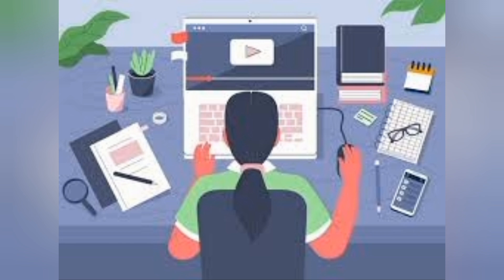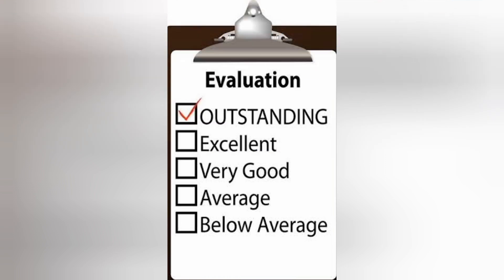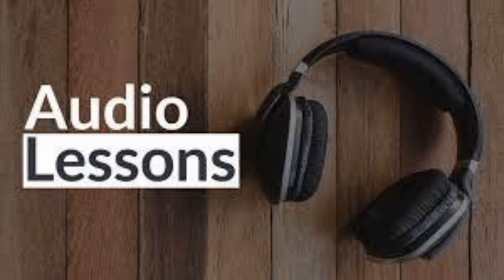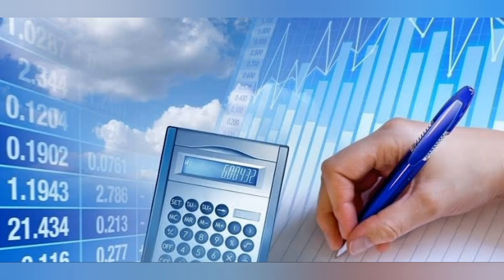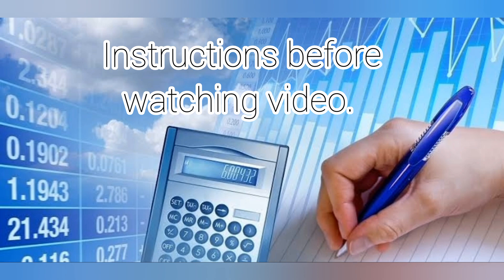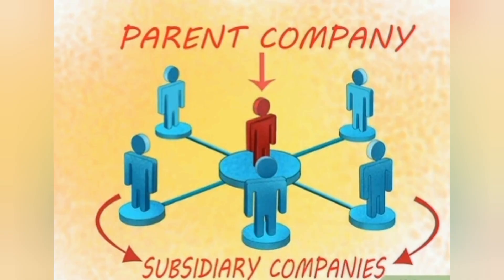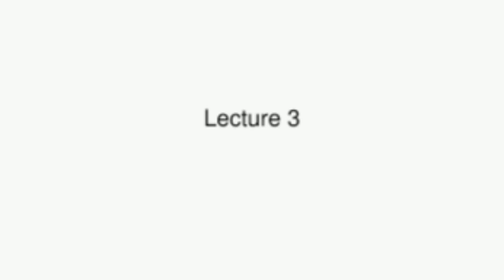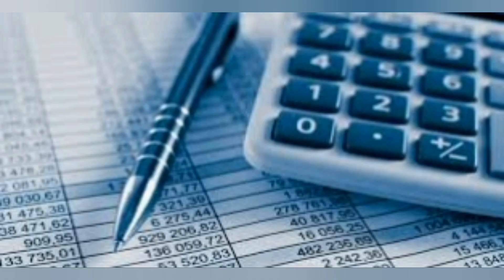CONSOLIDATION INDAS 110 INTRO for LECTURES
One Google Drive link for Class Notes Pdf, Concept & Question Bank Pdf and Format excel file.

In this Chapter, We learn about IND AS 110 - Consolidation of Financial Statements in Simple 15Min Excellent Format.

I have recorded and provided Audio-Video Lecture to my best efforts. These are recorded only with an intention to help the needy who don't have sources for taking classes, so don't misuse them.

This Consolidation is done using the easy format and an effective method for doing an Examination within 15min. This format is completely unique and not found in Institute Material. But You can gain maximum marks on the consolidation problem if you do the problem correct.

Follow Instruction for watching these Videos as told in this Intro Video:

1. Put on Headphones for Better Understanding.

2. Lectures 1-3 are recorded at speed of 2x. So while watching these videos, keep video speed at 0.5x/0.75x to listen at Actual Speed based on your comfort.

3. From Lectures 4-16, they are recorded at Original Speed only. So watch normally itself or otherwise you can start the whole chapter directly from Lecture-4 if you have basic knowledge in CA INTER.

4. Each Video Description will have google drive links for downloading Complete Reference Class Notes, Format Sample, Question Bank and INDAS110 Subject Information. Open the notes and pdf while listening to the Classes for perfect understanding.

Any doubts in Chapter, U can ask me in Comments Session. I am ready to explain you.

Enjoy the Beauty of Simple Format, Which you will never find anywhere else.

Prepare for the best.

- OMSAI BHOJANAPALLI CHANNEL.

Dear Viewers,
This video is uploaded only for the benefit of all students & should be used only for the purpose of knowledge gaining.

 @OMSAI Bhojanapalli

For important notifications -  @CA CMA CS ALERTS